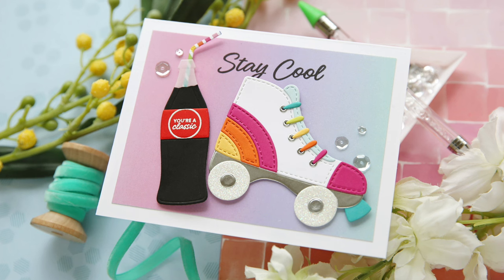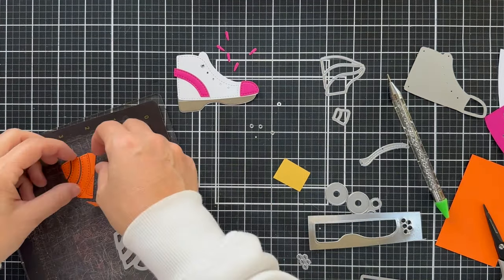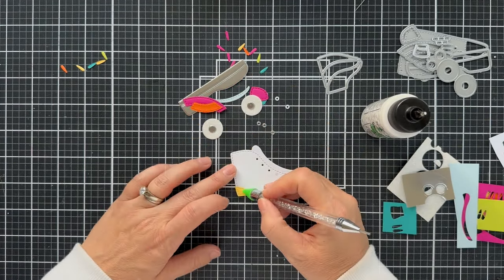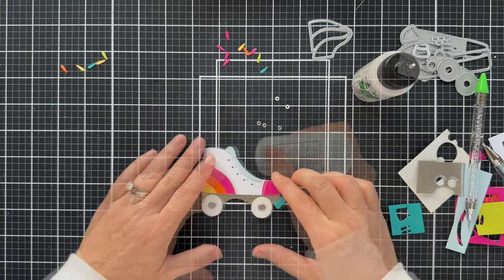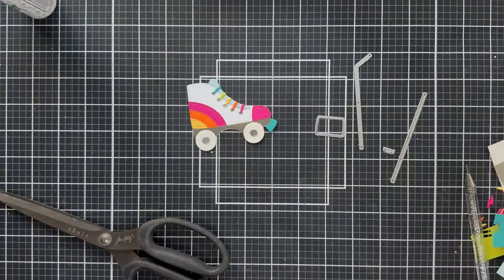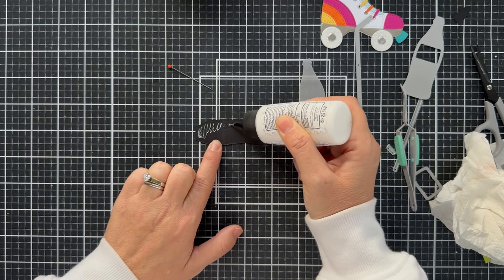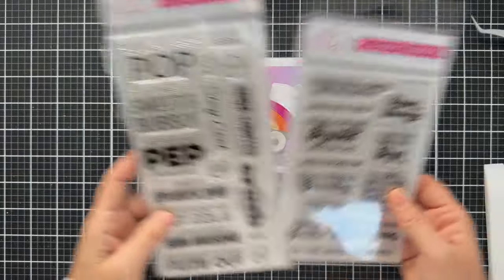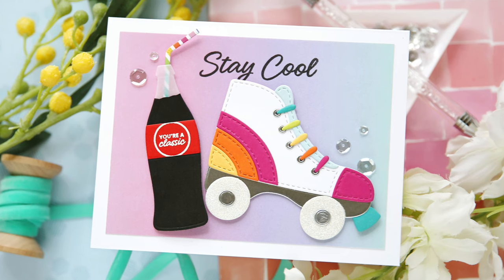Learn How to Assemble the Roller Skate and Soda Pop Die-namics - Stay Cool with Laura Bassen